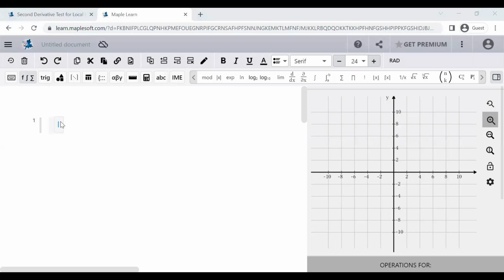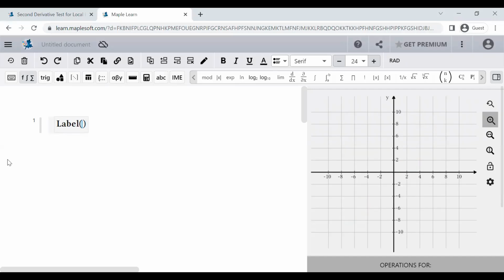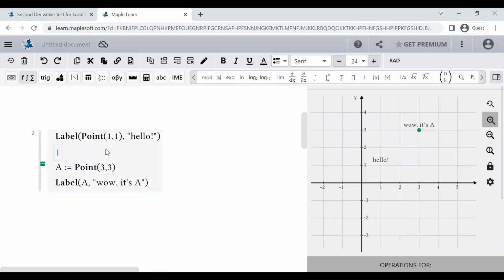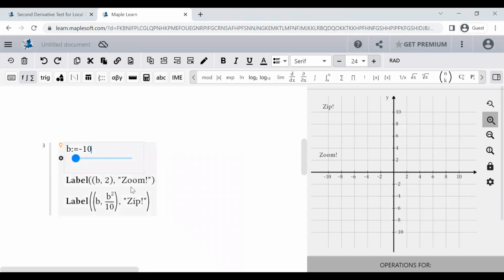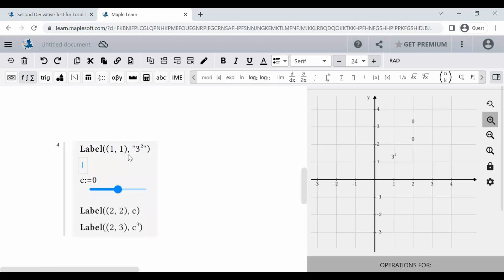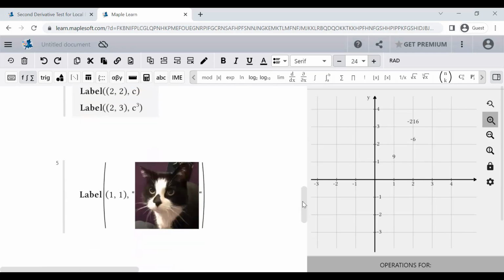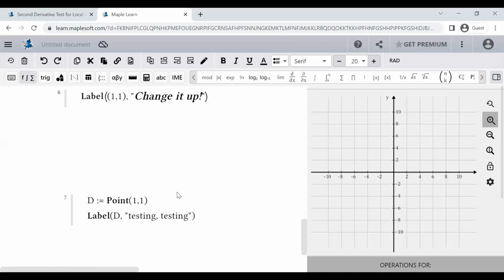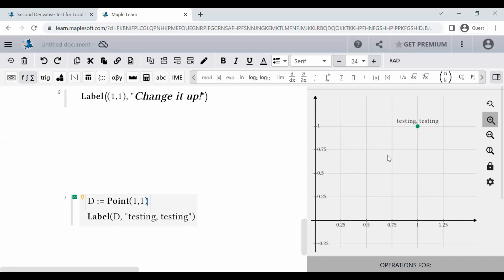Maple Learn: The Label Command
In this video, we show you how to label points on a graph using the label command.